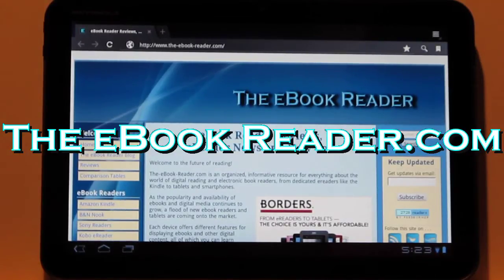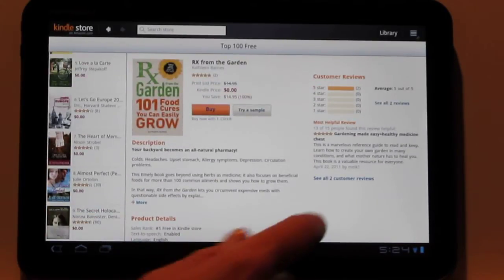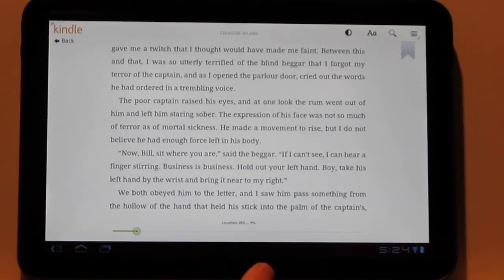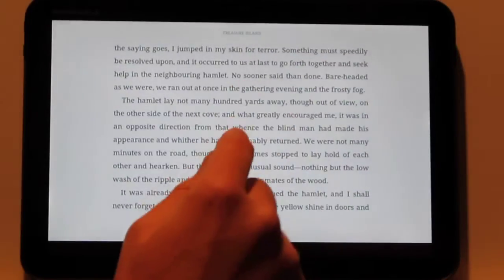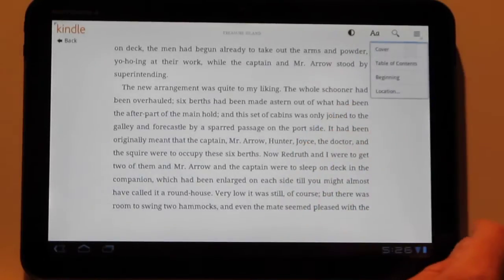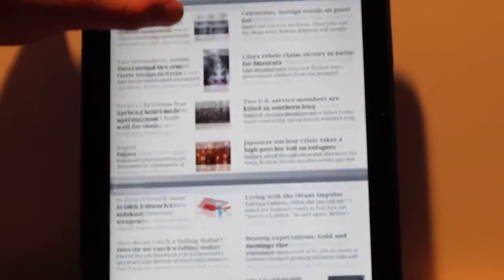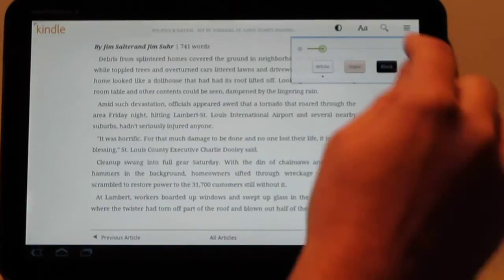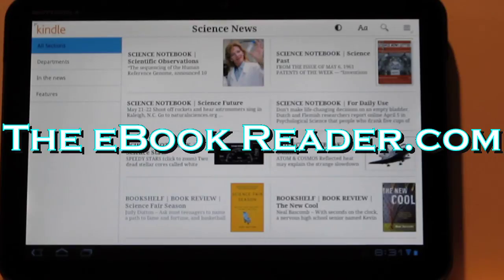Review: Kindle 3.0 for Android Tablets App on Motorola XOOM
This video shows the new Kindle app for Honeycomb tablets running on the Motorola XOOM. The video reviews all the functions of the new app, including a look at the new Kindle Store layout, homescreen, ebooks, and the new layout for magazines and periodicals.

Visit The eBook Reader.com for more information and to keep updated on the latest free ebooks for Kindle